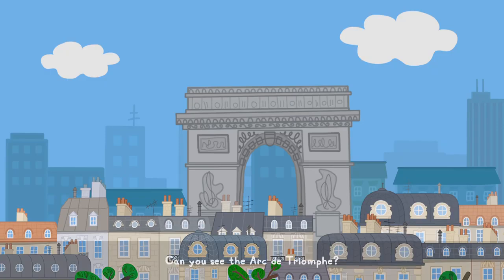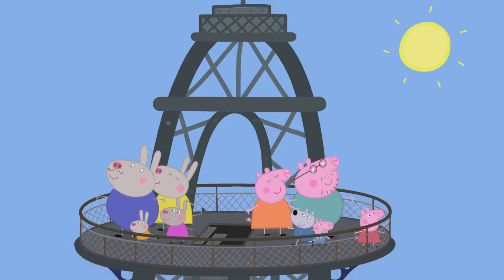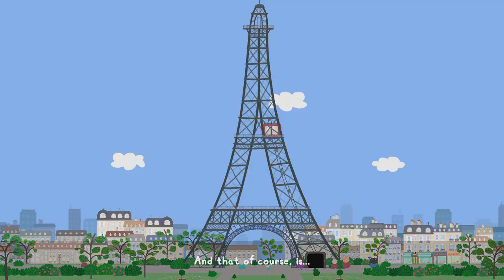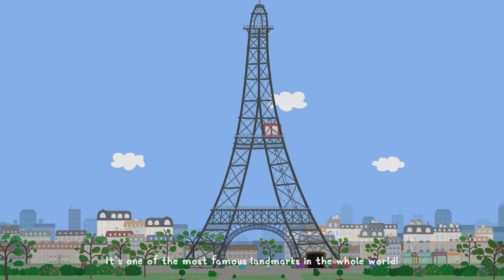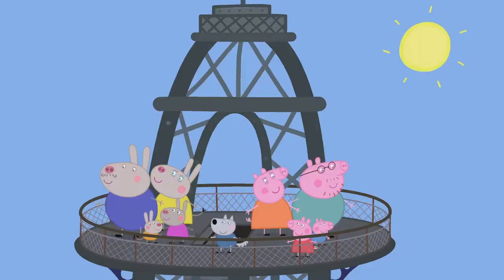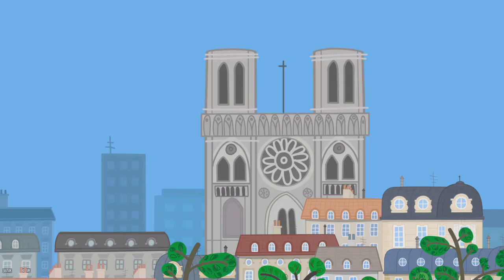Peppa Pig World Adventures Paris Speedrun